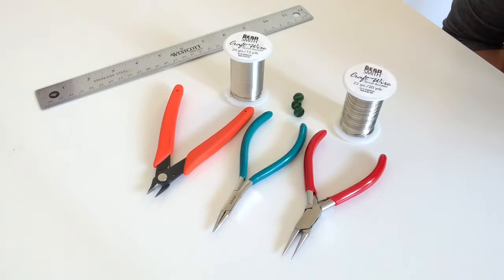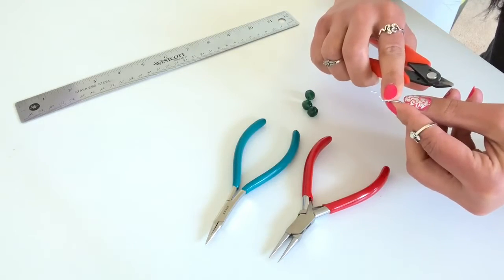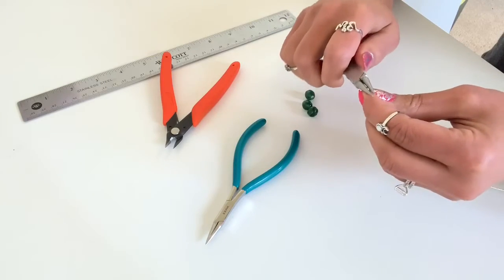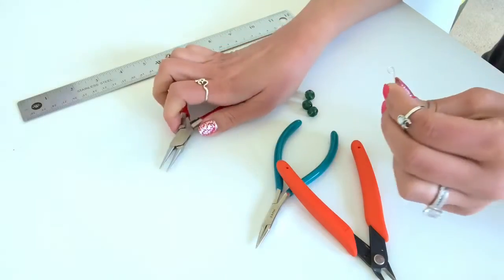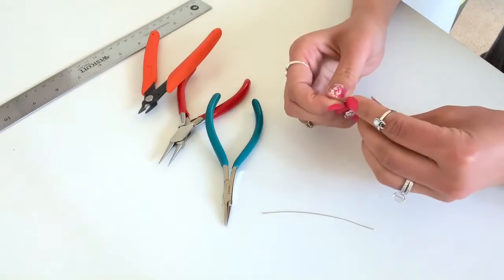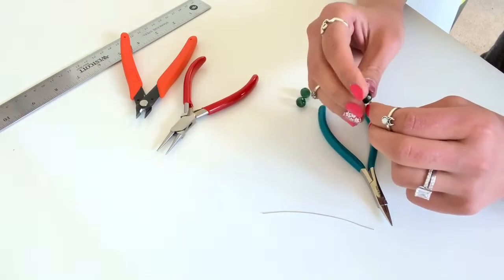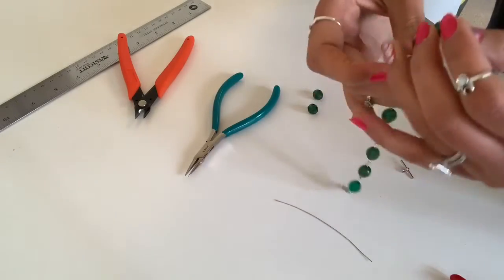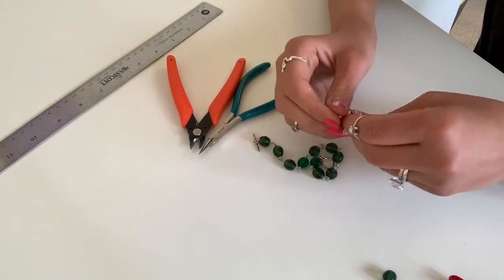Beginners Jewelry Making Tutorials - How to make the PERFECT Wire Loop!!!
Here's a tutorial on how to make simple, easy, and uniform loops for your jewelry projects.